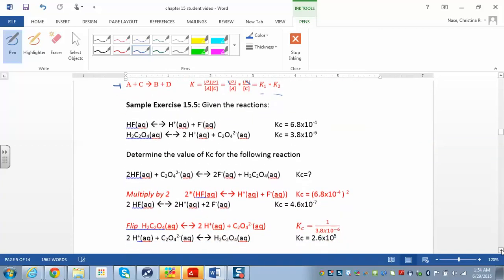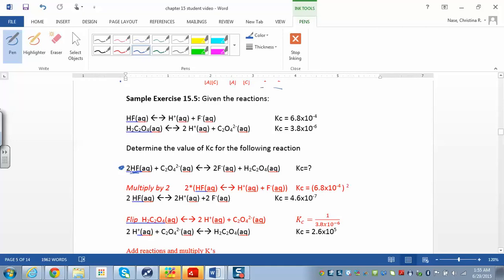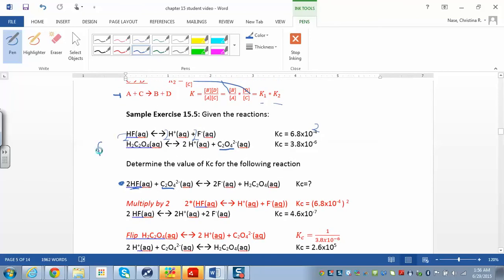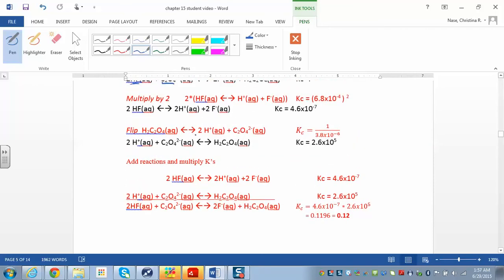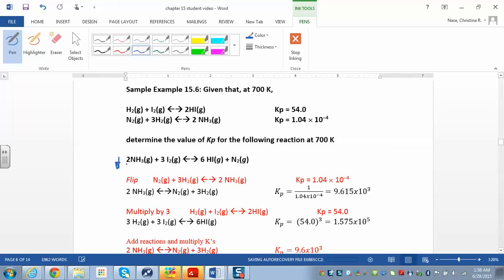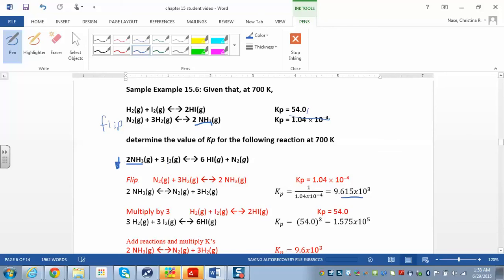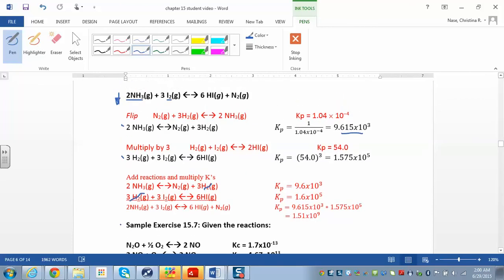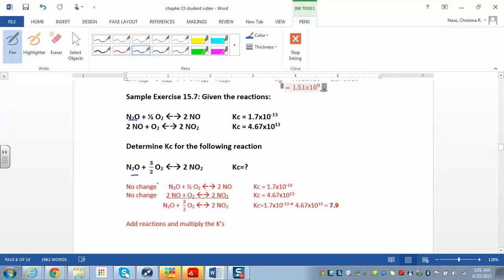ch 15 notes